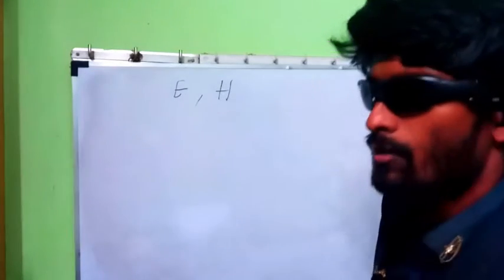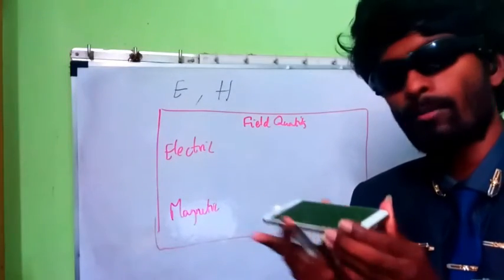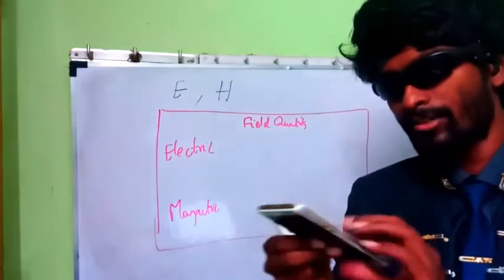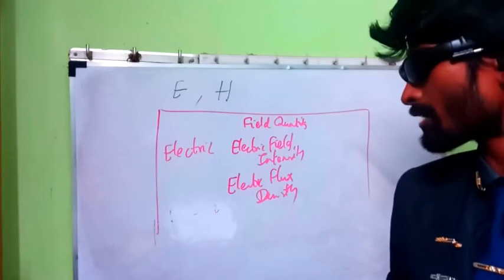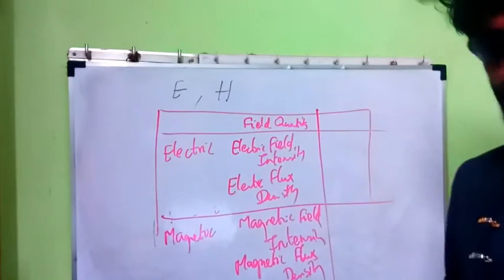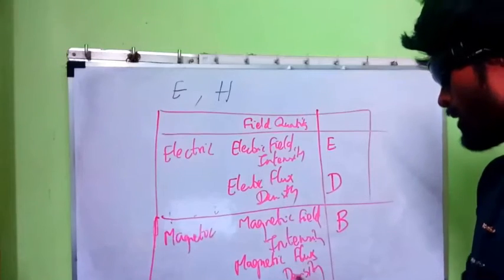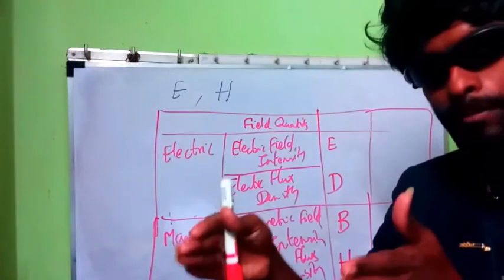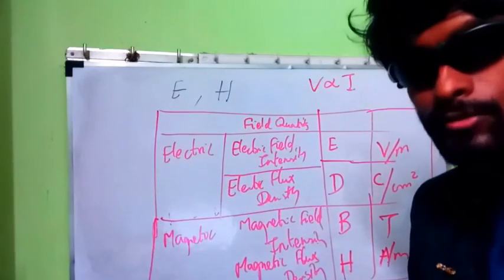EMF BY PRINCE EC8461 UNIT 1 UNITS & CONTS PART 1